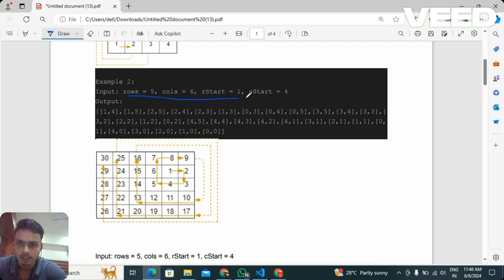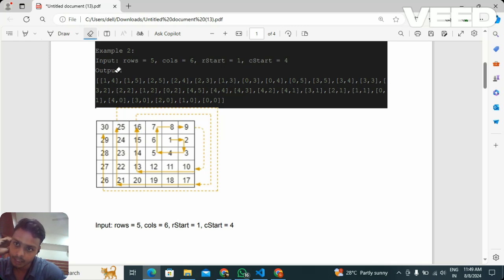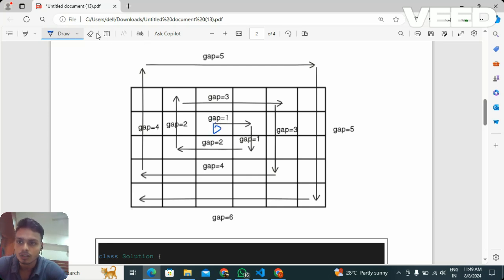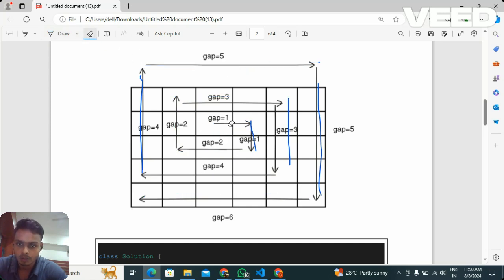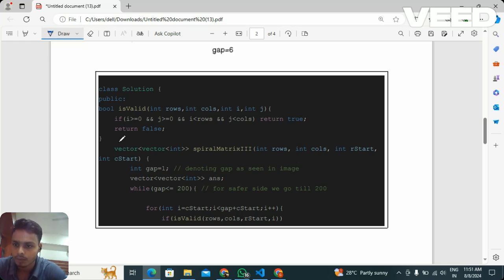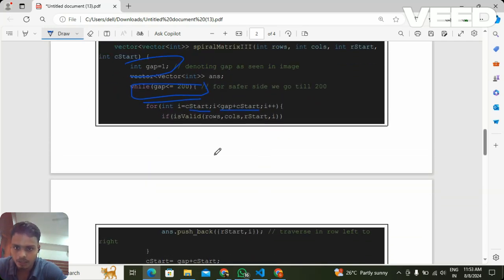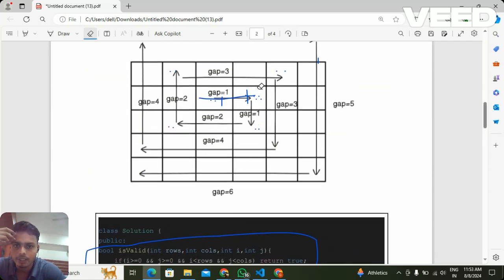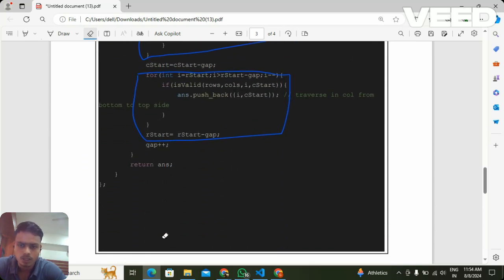885. Spiral Matrix III Leetcode |POD 8th Aug 2024